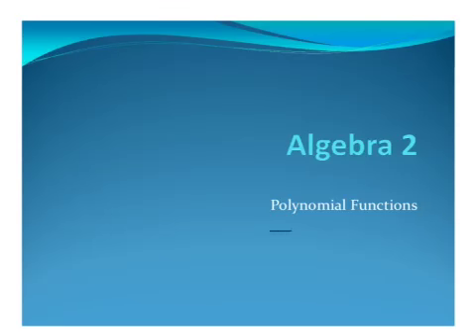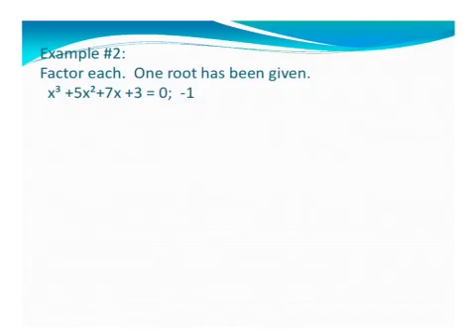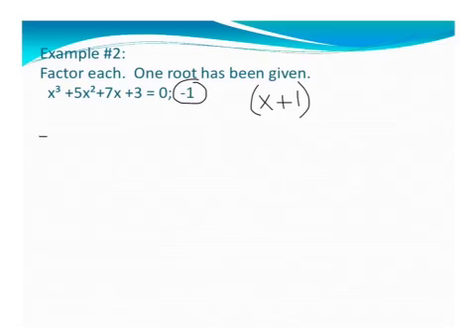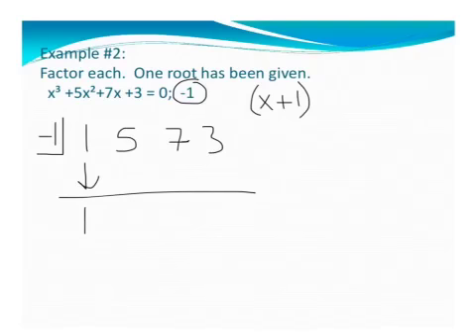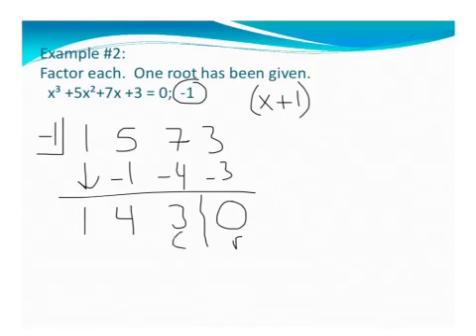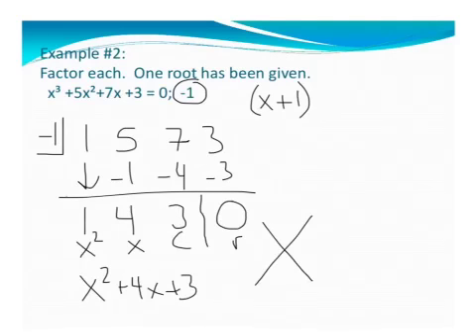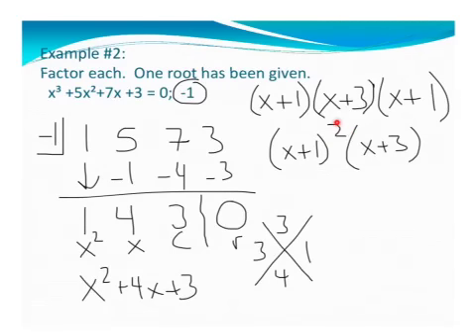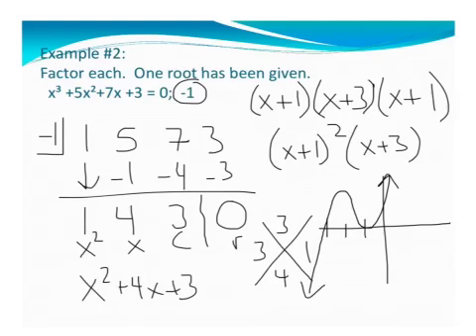#7 - 7.3.4 synthetic/factor given root/zero - Algebra 2